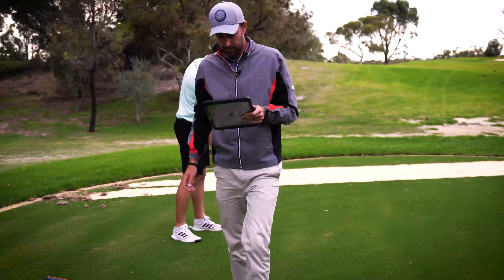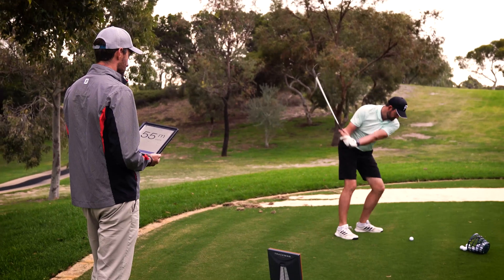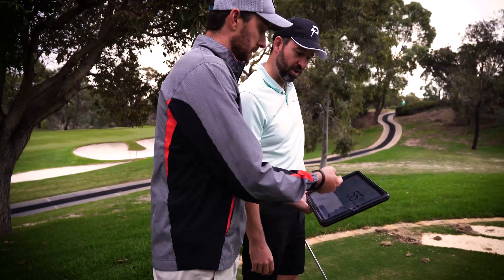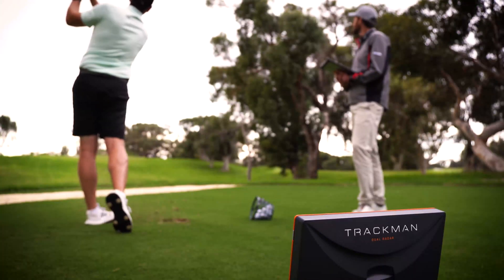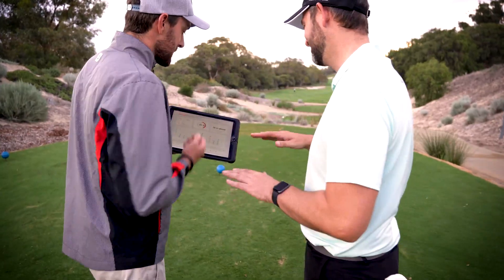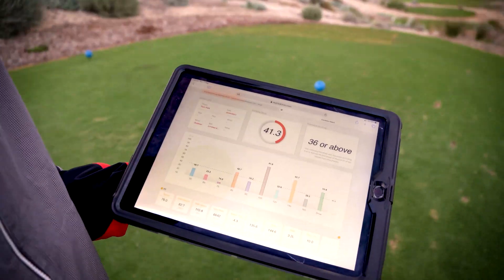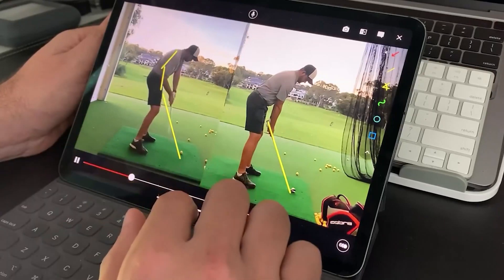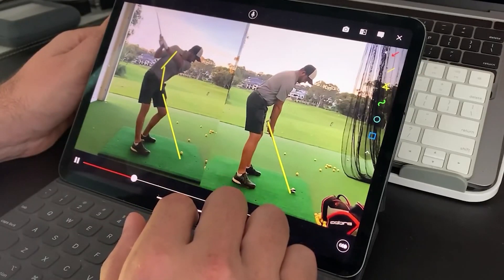Game Development Program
Take a look at Teaching Professional Matthew Heath's 6 week Game Development Program.